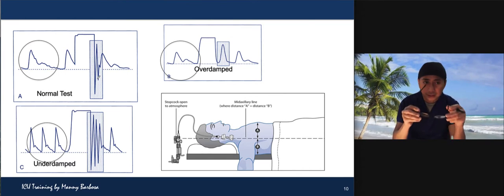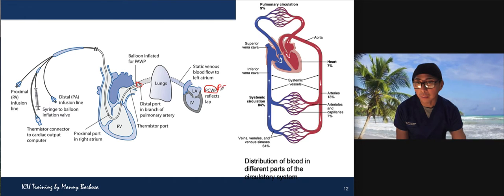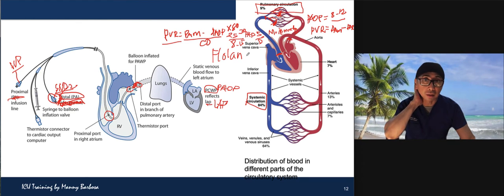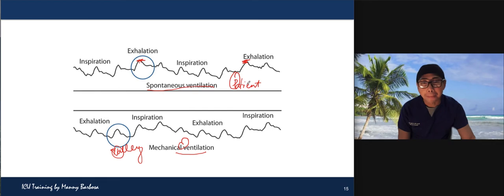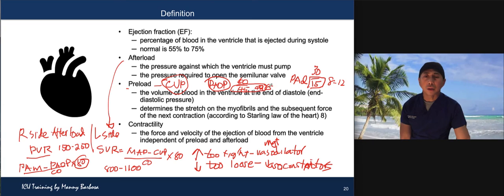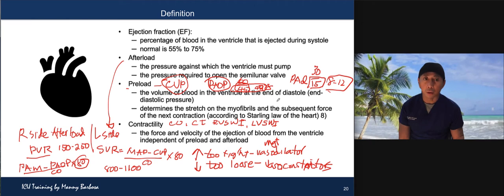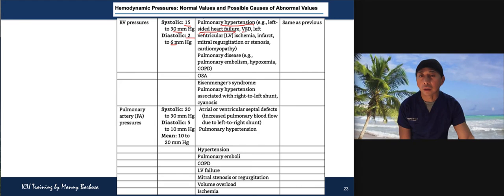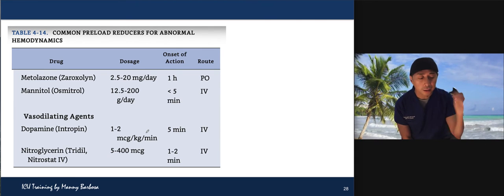Hemodynamic Monitoring for ICU Nurses Part II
part of II of the hemodynamic monitoring to guide the RN to understand in the data interpretation

Table of Contents:

01:16 -
07:07 -
07:40 -
19:10 -
20:40 -
22:17 -
23:12 -
25:10 - Normal Blood Pressures
28:43 - Definitions
32:35 - Definition
33:07 - Definition
37:59 -
45:10 -
47:29 -
49:58 -
53:10 -
53:41 -
54:14 -
56:06 -
58:03 -
01:00:04 -
01:00:41 -
01:00:42 -
01:00:45 -
01:00:46 -
01:00:46 -
01:00:47 -